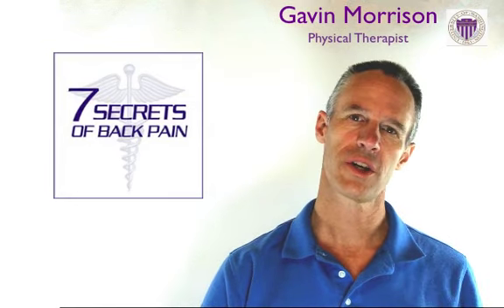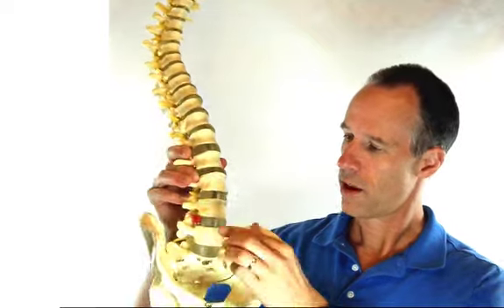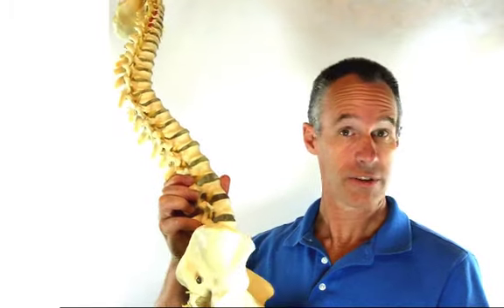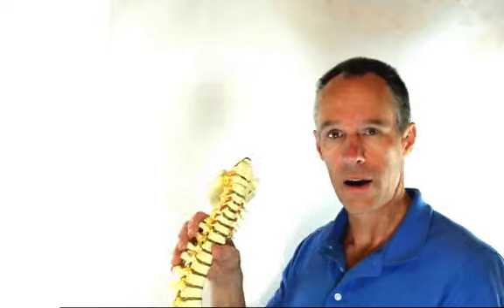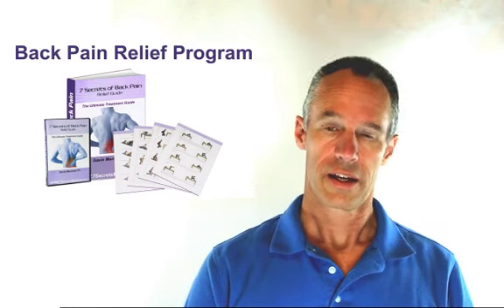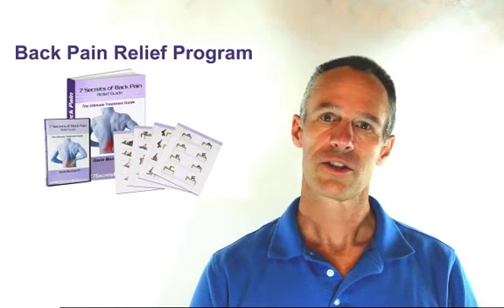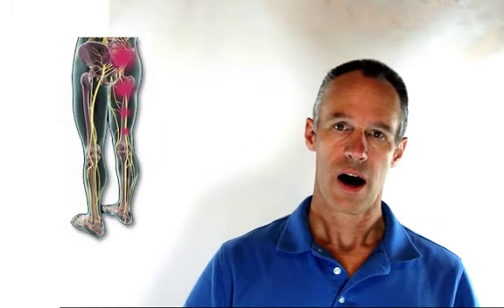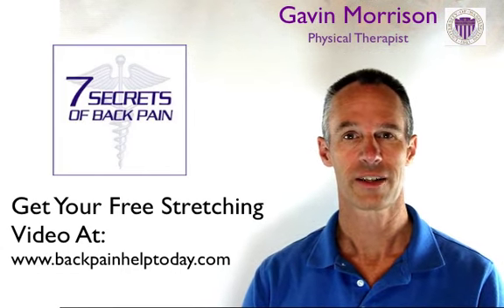Herniated Disc Pain Relief Stretches - Back Pain Stretches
- Pain relief for herniated disc, free stretching video. Learn how to get rid of your back pain with stretching and exercise.